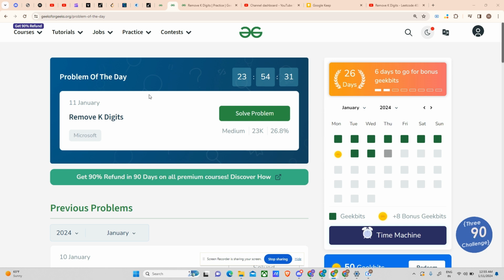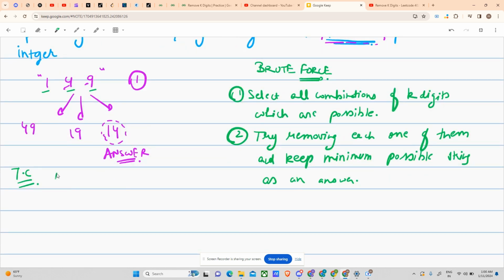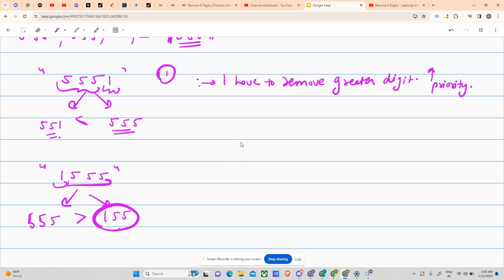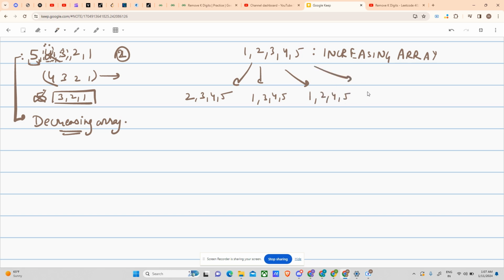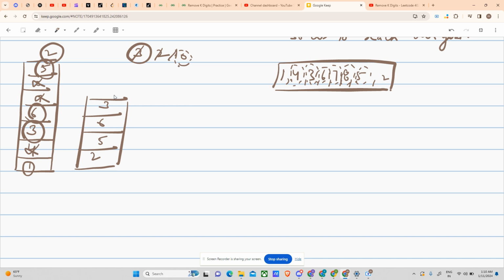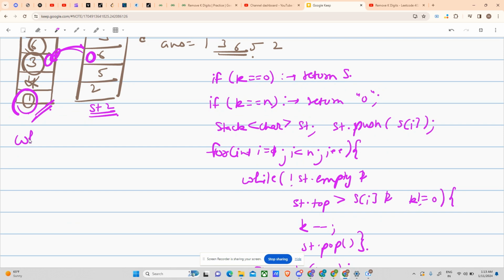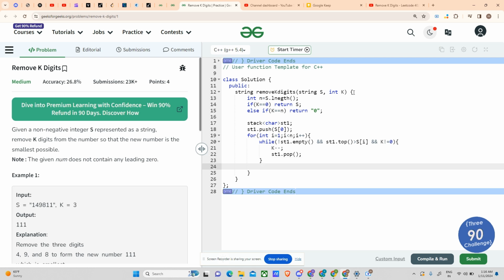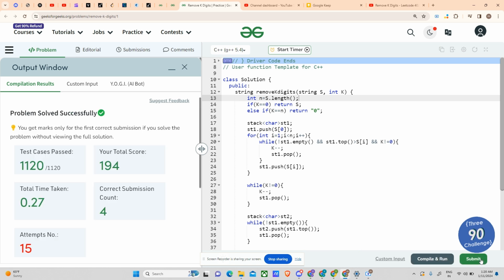#27 | Remove K Digits | gfg potd | 11-01-2024 | GFG Problem Of The Day | Brute Force | Optimized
🚀 Solving Geeks for Geeks Problem of the Day (POTD) in C++ | Remove K Digits | Brute Force | Efficient | Optimized | Intuition explained🧠

👉 Dive into the world of algorithms with today's GeeksforGeeks Problem of the Day! In this video, we tackle the intriguing problem of solving the tricky problem of 'Remove K Digits' . Join me as we explore the problem statement, break down the approach, and implement a robust solution in C++.